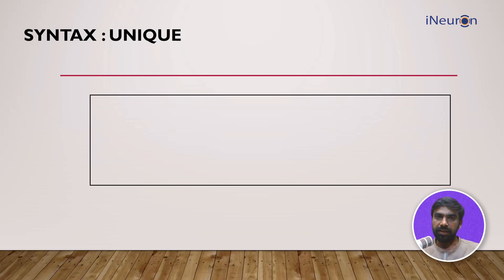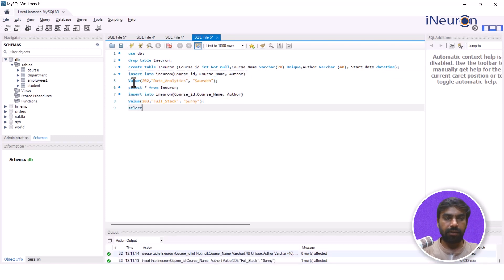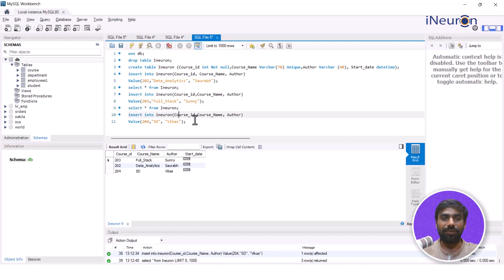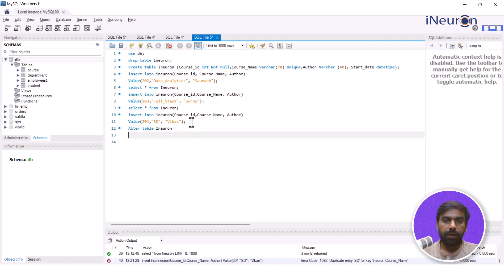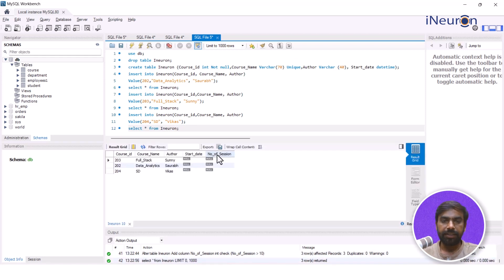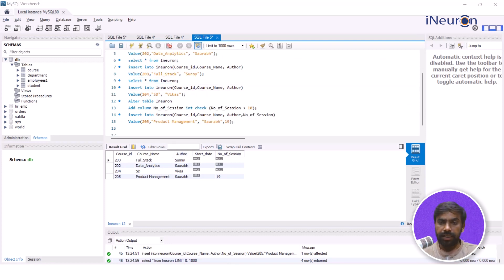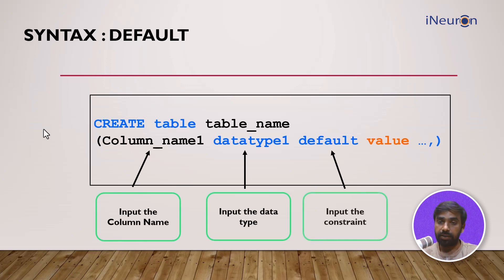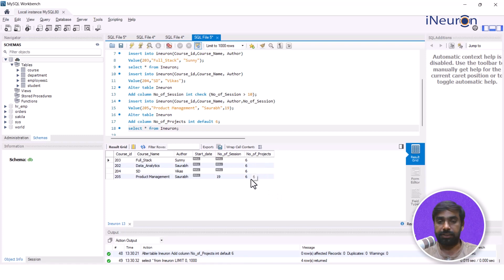Constraints and Default Values in SQL-2 | SQL Tutorial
Remember conquering constraints in Part 1? Now, brace yourself for the ultimate test: taming the duplicate demons with unique constraints in SQL! This video equips you with the magic spell to ensure data uniqueness, prevent redundancy, and elevate your database to a kingdom of pristine information.

Get ready to dive deeper into the data governance realm:

- We'll unveil the power of UNIQUE constraints, understanding how they guard your data against identical twins, ensuring each value stands alone in its glorious uniqueness.

- Master the art of defining unique constraints on single columns, multiple columns, or even across entire tables, building an impenetrable fortress against redundancy.

- Witness the diverse power of unique constraints across industries, from managing online orders to tracking scientific samples, and understand how they prevent errors, maintain data integrity, and streamline analysis.

- Explore advanced unique constraint techniques like including them in indexes, handling duplicate updates, and even using generated columns for guaranteed uniqueness, adding layers of complexity and efficiency to your data mastery.